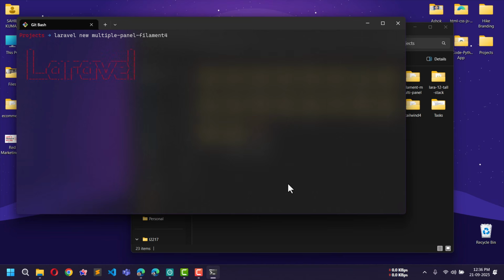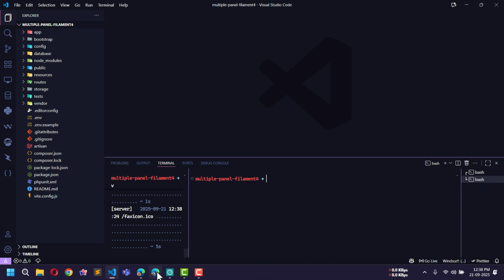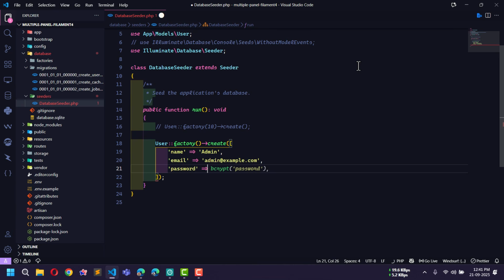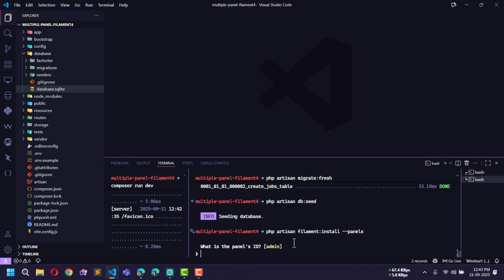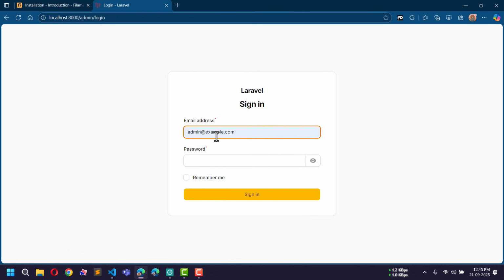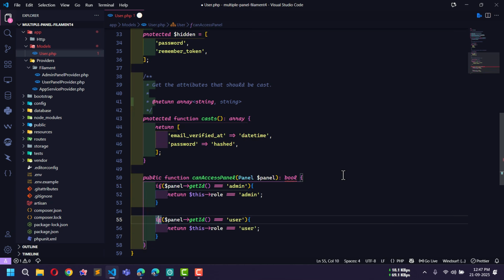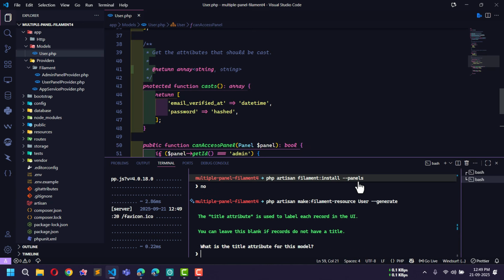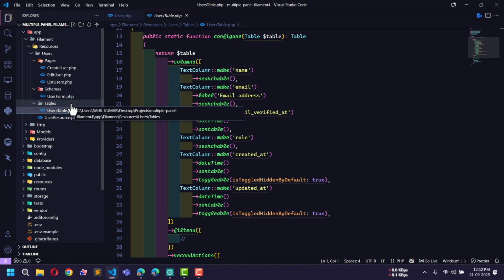Laravel 12 + Filament 4 | Admin & User Multi-Panel Example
Hello, awesome friends! 🌟

Learn how to create a multi-panel system (Admin & User) in Laravel 12 using Filament 4 with role-based access control.
This tutorial walks you through setting up authentication, roles, and building a clean dashboard for admins and users.
Perfect for beginners and intermediate Laravel developers! 🚀

👇 My recommendations 👇

✅ Powerful proxies with the lowest prices on the market (from $0.6) – FloppyData

Timeline:
00:00 - Introduction
02:20 - Laravel Framework Installation & Setup
05:00 - Downloading, Installing FilamentPHP 4 & Creating Admin Panel
09:05 - Creating User Panel
12:40 - Restriction User Based on Roles
15:40 - Creating Resource in Panel
18:20 - Outro

💖 Love my work and video tutorials? Your support means the world to me! Consider tossing a little something my way through a donation—every bit helps fuel more epic content! 💖

Share this vid with your crew and swing by my Facebook page for all the freshest updates!

Let’s keep the creativity flowing—together! 🚀